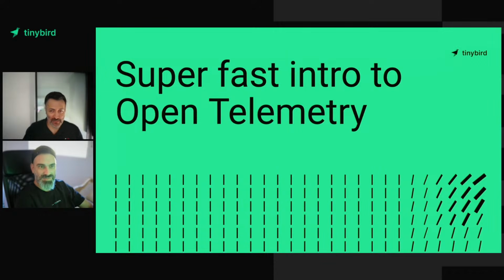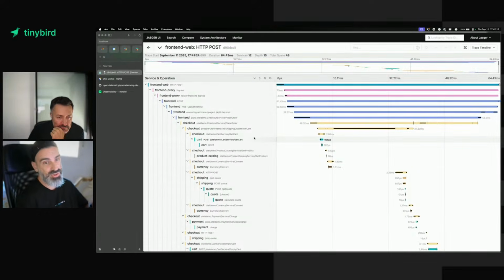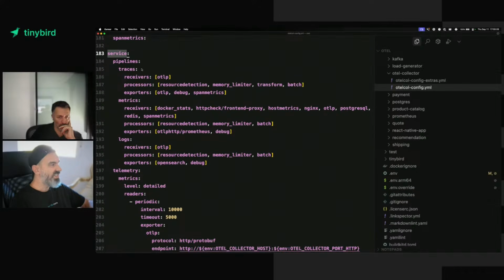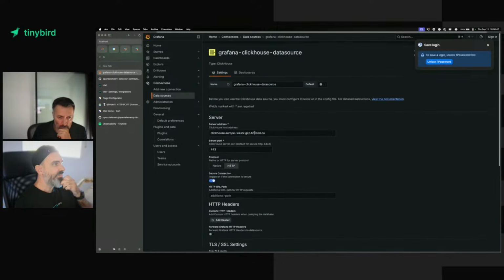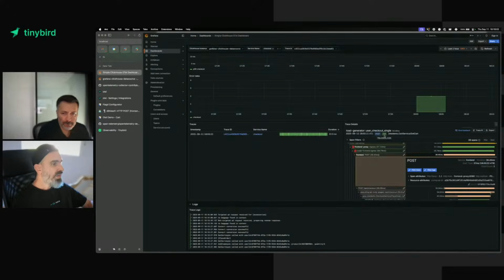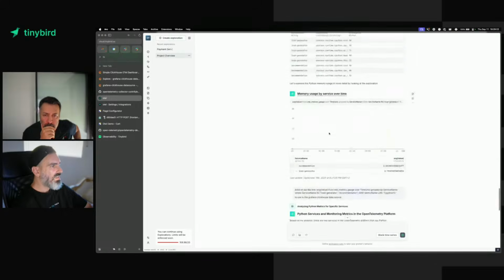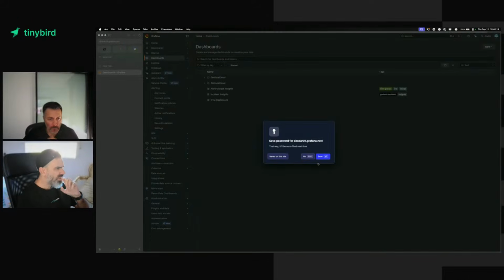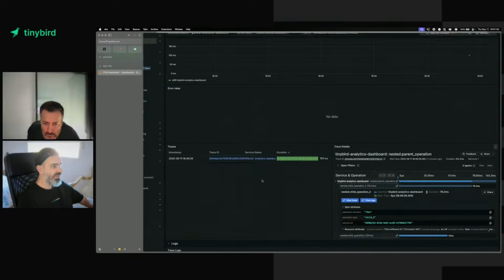Build End-to-End Observability for Your Application with OpenTelemetry, Tinybird, and Grafana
Join us we build a full, end-to-end observability pipeline for your application, service, or open source project.

We'll instrument an existing Python backend to export Open Telemetry logs to Tinybird using the Tinybird Open Telemetry project template and the Tinybird OTel Exporter.

We'll add metrics, logs, and traces into our project and construct different views and analytics to visualize in our observability dashboard.

Then we'll connect Tinybird to Grafana to set up dashboards and alerts to monitor our application in real-time.

0:00 Introduction and Setup
1:49 What is OpenTelemetry? Quick Overview
3:17 OpenTelemetry Components: Metrics, Logs, and Traces
3:44 Demo Architecture and Tools Overview
4:44 Setting up the OpenTelemetry Demo Application
8:24 Starting the Demo Application
11:31 Exploring Traces in Jaeger
13:54 Setting up Tinybird Workspace
18:10 Configuring OpenTelemetry Exporter for Tinybird
23:00 Understanding Collector Configuration Structure
30:38 Connecting Grafana to Tinybird via ClickHouse Interface
33:50 Using AI/LLM for Data Analysis and Exploration
36:59 Setting up Grafana ClickHouse Data Source
41:25 Visualizing Traces in Grafana Dashboard
47:01 Correlating Traces with Logs
51:00 Exploring Metrics Tables and Data Types
58:50 Using Explorations for Metrics Analysis
1:03:49 Building SQL Queries for Grafana Dashboards
1:04:44 Deploying OpenTelemetry Collector to the Cloud
1:07:54 Cloud Deployment Patterns and Best Practices
1:09:14 Connecting Grafana Cloud to Tinybird
1:10:00 Instrumenting a Web Analytics Application
1:13:06 Manual Instrumentation Examples
1:19:51 Understanding OpenTelemetry Context and Span Correlation
1:21:04 End-to-End Demo Summary
1:21:47 Wrap-up and Resources